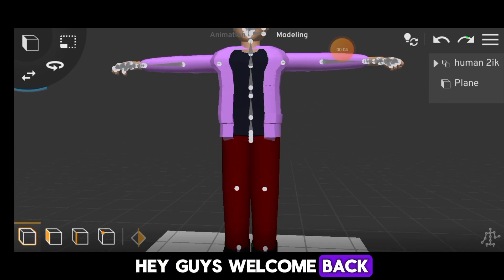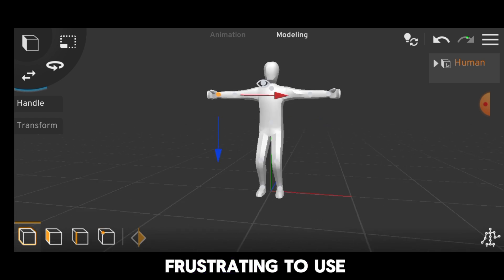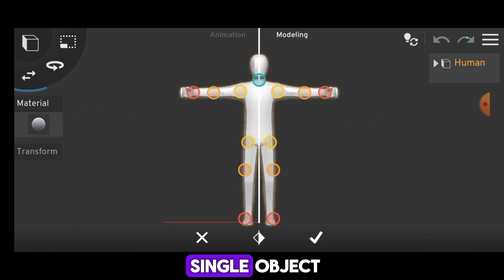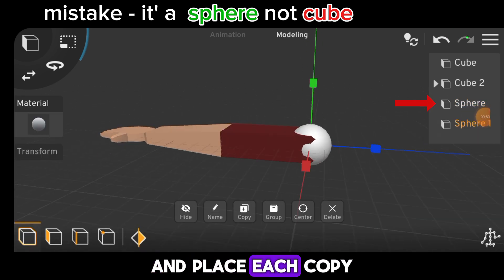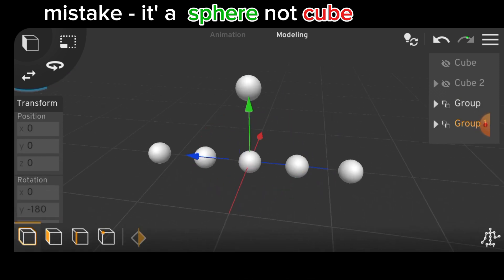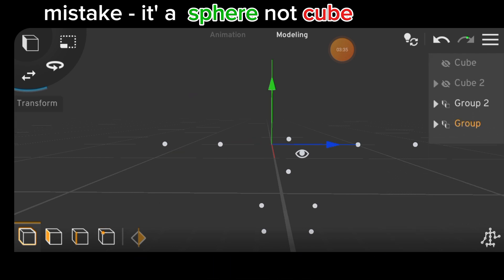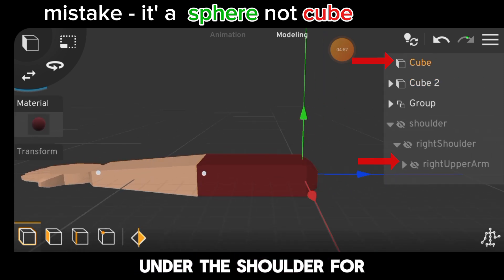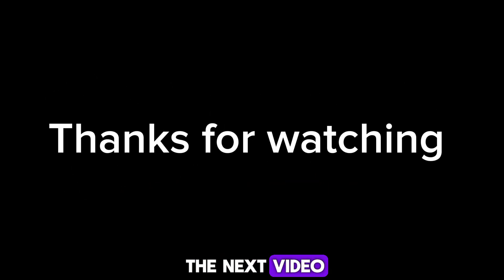How to use the IK rig in Prisma3D: Quick tutorial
Welcome to this step-by-step tutorial on IK rigging in Prisma3D! In this video, I'll guide you through the process of setting up an inverse kinematic rig for a character's arm, making your animation smoother and more lifelike. Whether you're new to rigging or just looking to refine your skills, this tutorial will help you get the results you want.

You'll learn how to place bones correctly, group objects, and apply these techniques to other parts of the body, like the legs.

- Prisma3D Tutorial
- IK Rigging
- 3D Animation
- Character Rigging
- Inverse Kinematics
- Prisma3D Rigging
- 3D Character Animation
- Animation Tutorial
- Mobile 3D Animation
- Prisma3D IK Rig